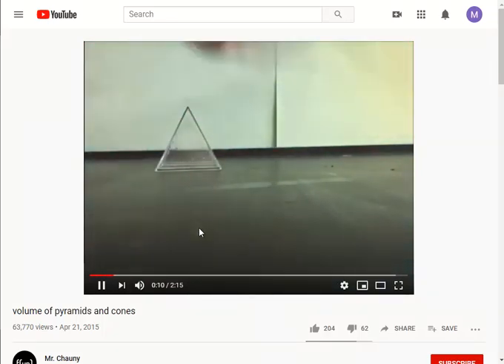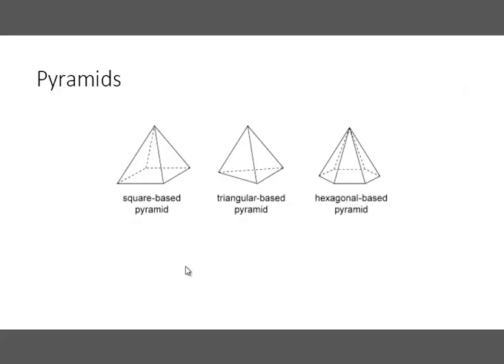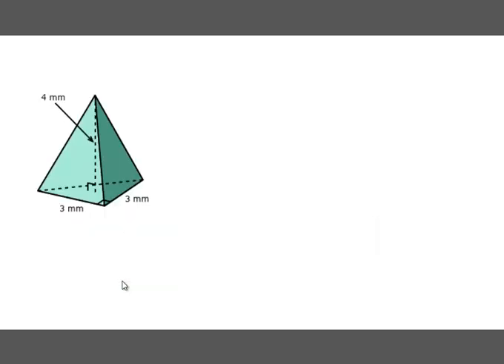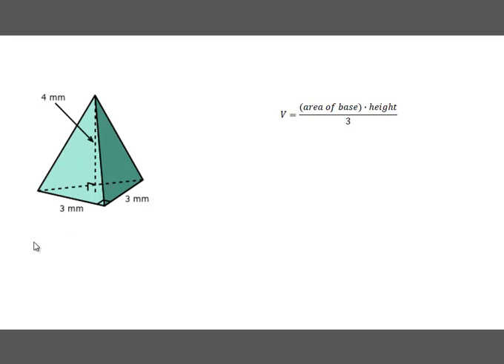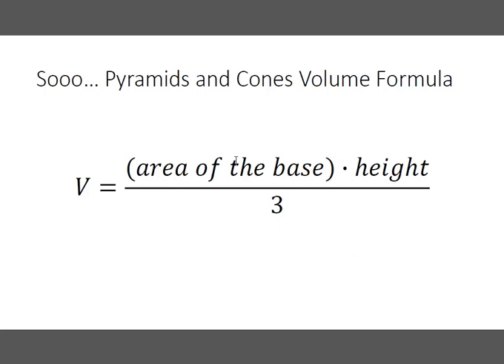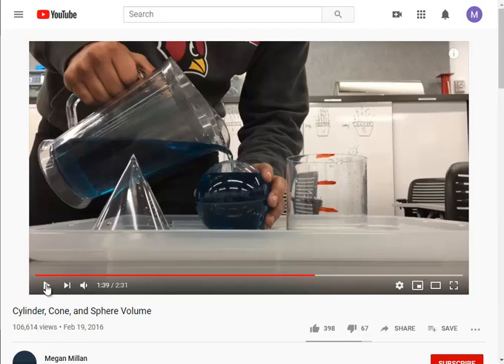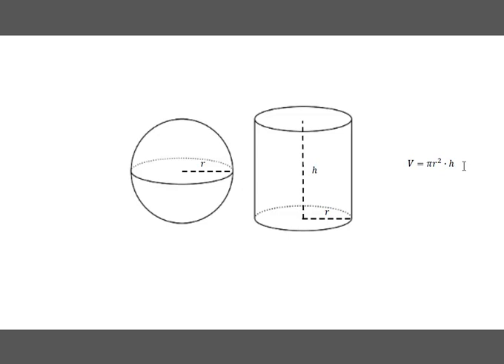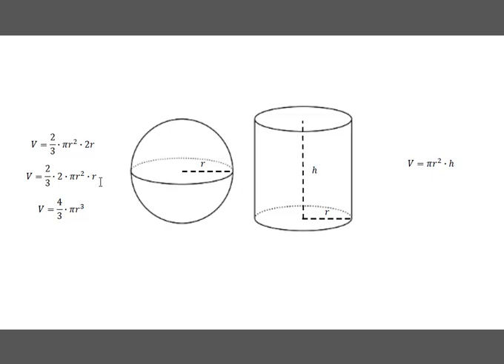Finding the Volume of Pyramids Cones and Spheres